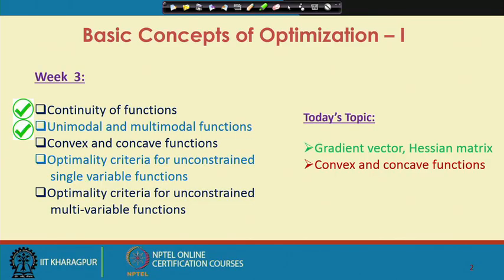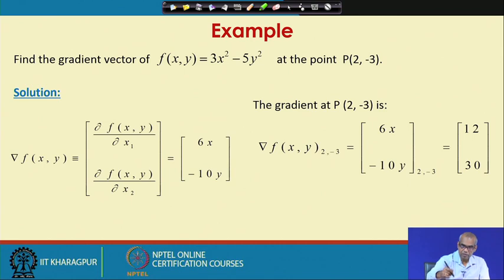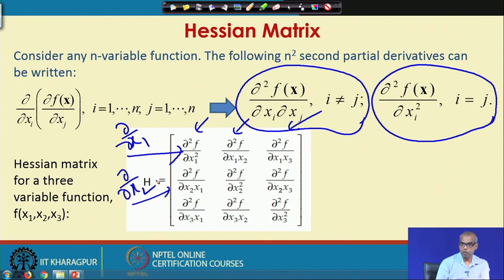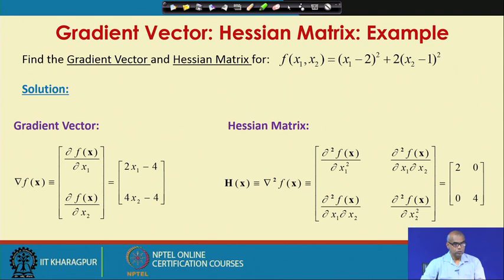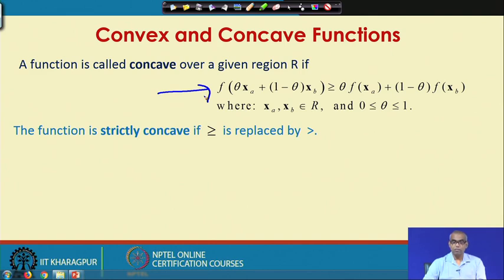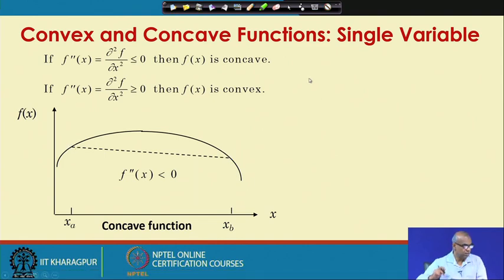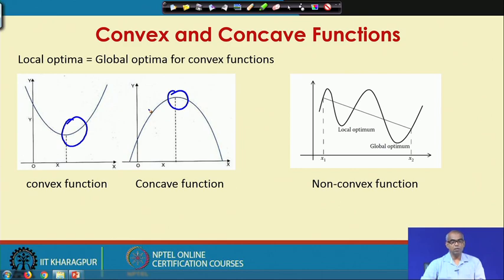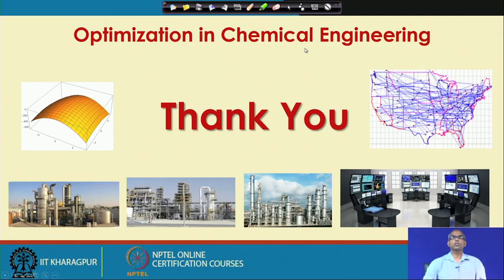Lecture 12: Basic Concepts of Optimization - I (Contd.)